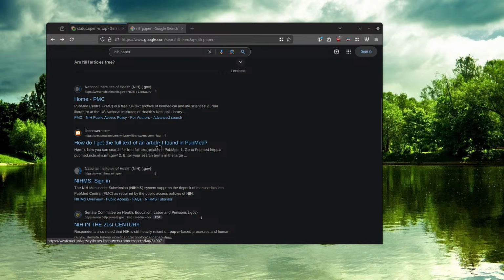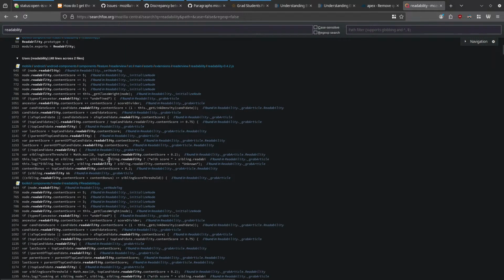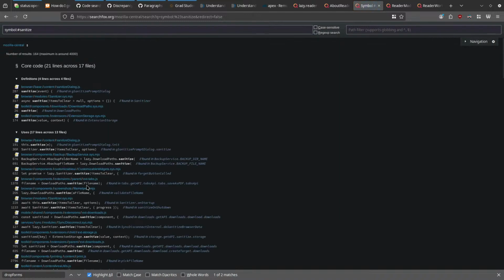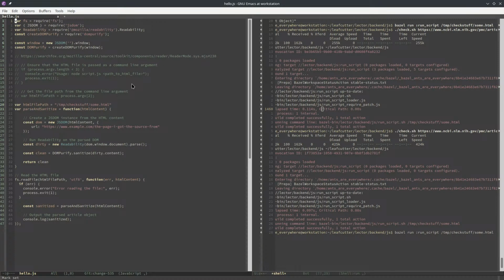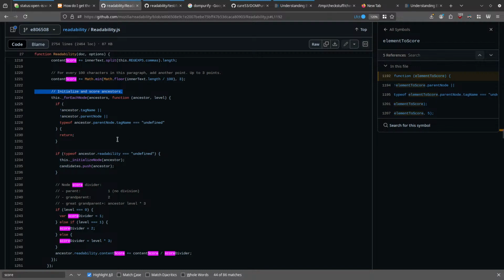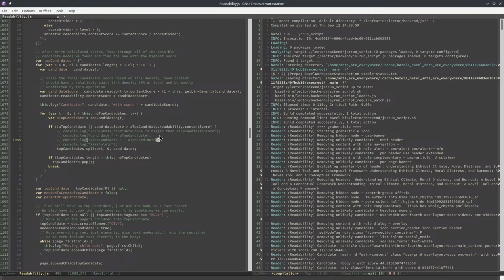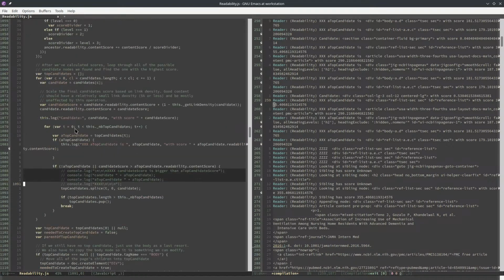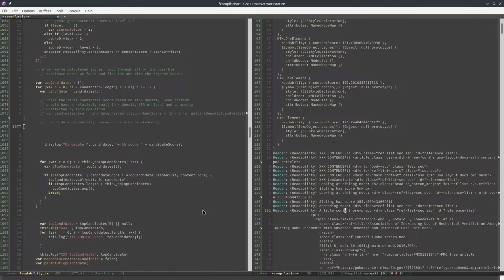The Ant Farm: Coding Day 51 Part 1: Reading Firefox reader code some debugging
After looking at how Firefox consumes the reader code, I set up DOMPurify for basic sanitization. Then I try to debug issue so that the Readability library can properly render articles on NIH's website.

- Frederick Rowland
- Alexander Kulnev
- AnonMe
- Long Nguyen
- Sreyan Chakravarty
- Nam Anh
- duck
- Naur